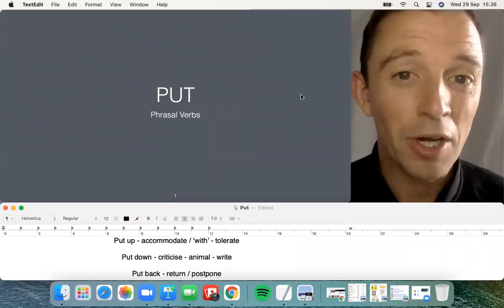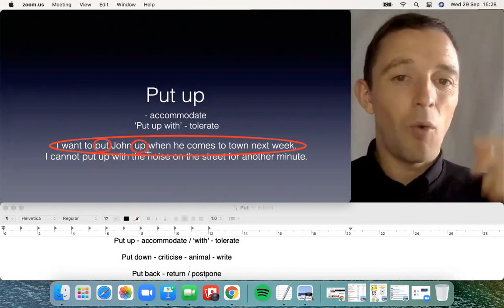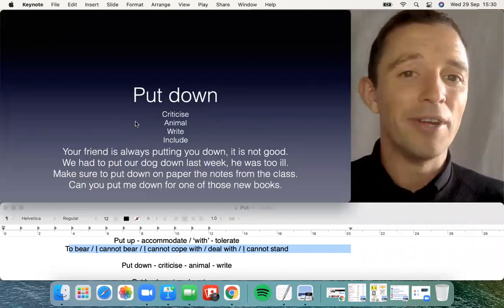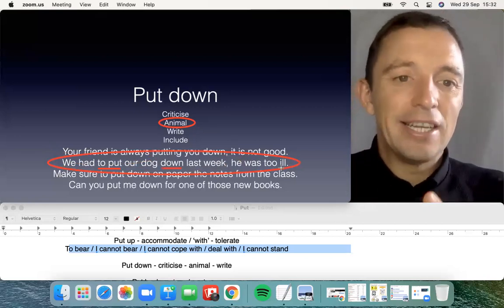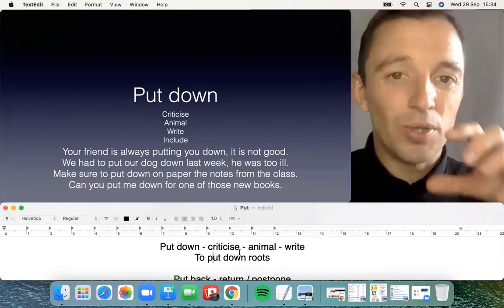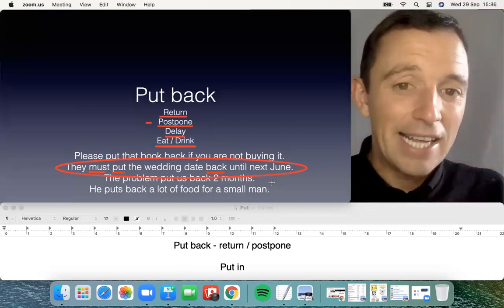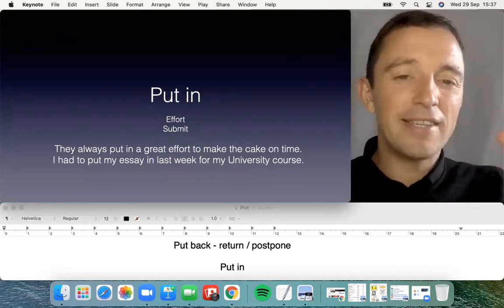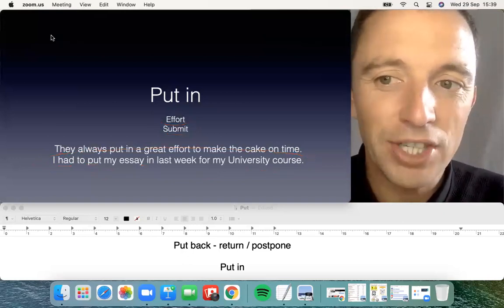15 Phrasal Verbs with .. PUT!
In this presentation we look at all the possible Phrasal Verb combinations with 'Put'! They are a fundamental part of the English Language yet they are tricky. Watch, leave your opinion in a comment and Enjoy :)! Thank you.